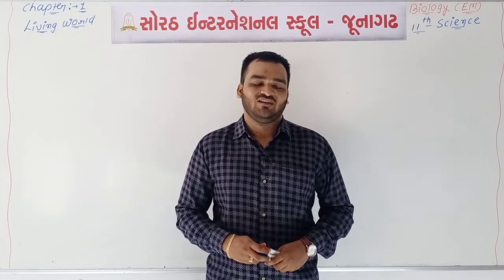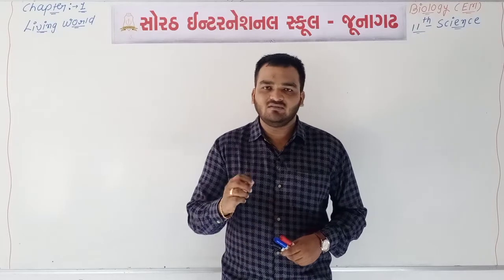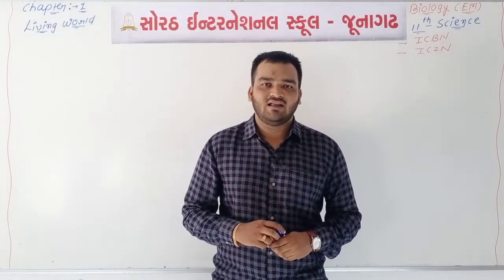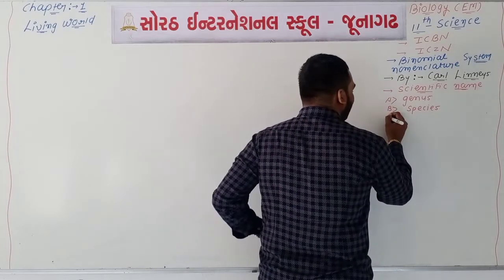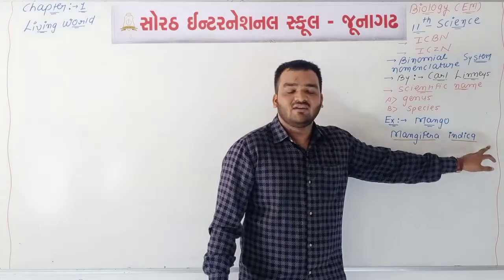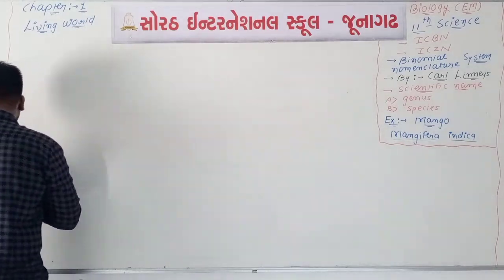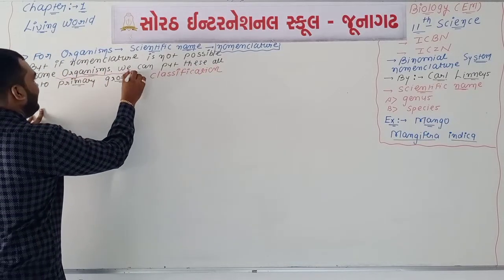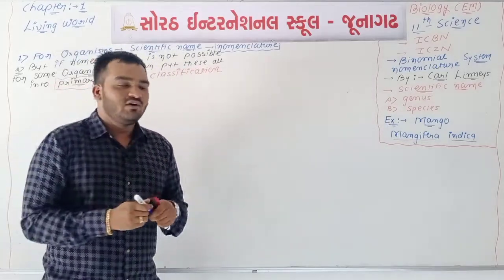11th EM CH-1 Living World Lec-09 History & Information about Classification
11th English Medium - Biology (NCERT)
CH - 1 Living World
Lecture 9 : History & Information about Classification

By: Utsav Murabiya